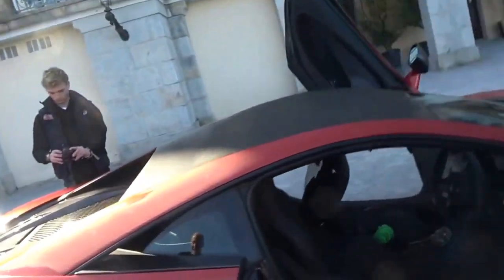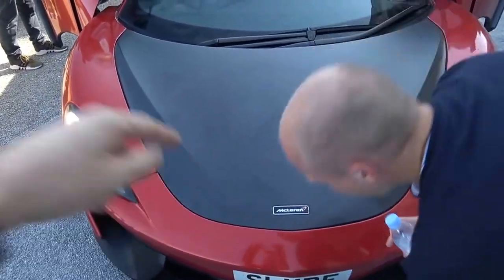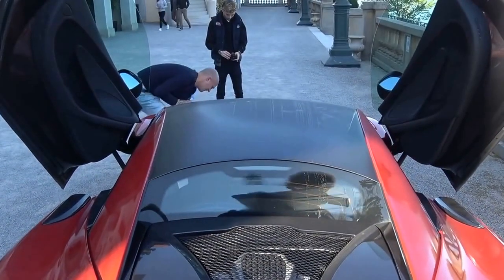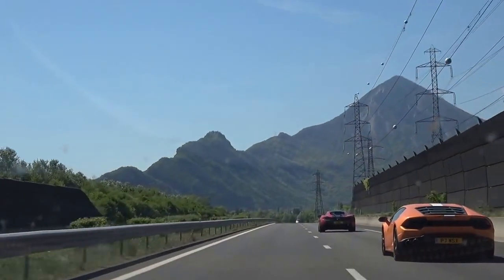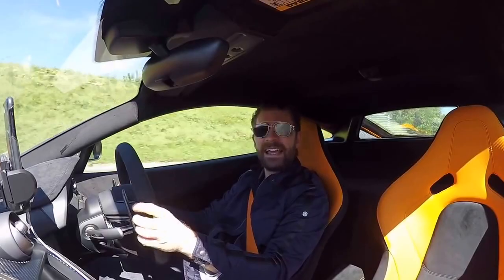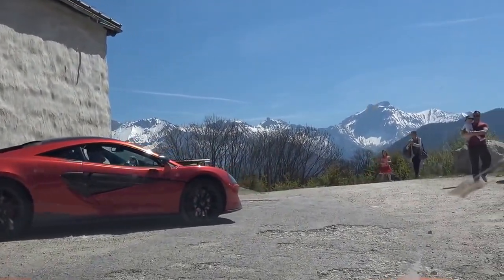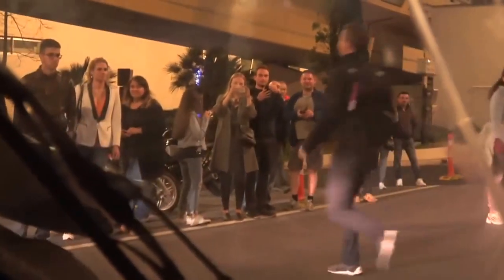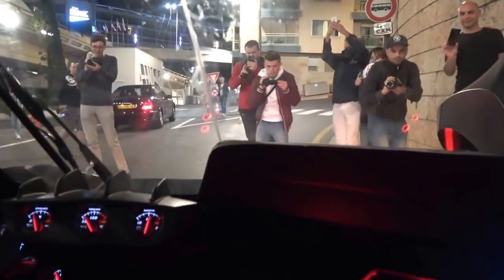McLaren 675LT Supercar Road Trip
FINALLY! The first time I have experienced my own McLaren on some incredible mountain roads. Accompanied by Paul in his Lamborghini Huracan , Sam in his McLaren 540C and Seb in the Team Galag Batmobile!